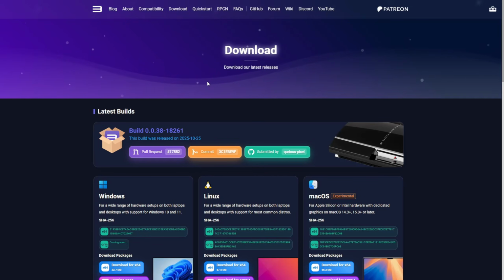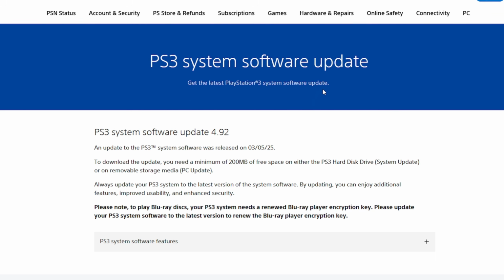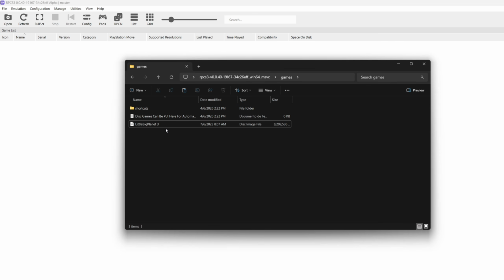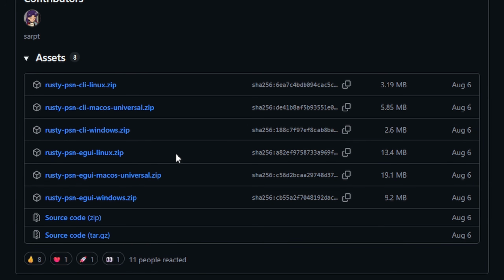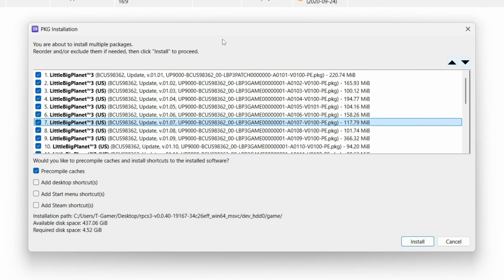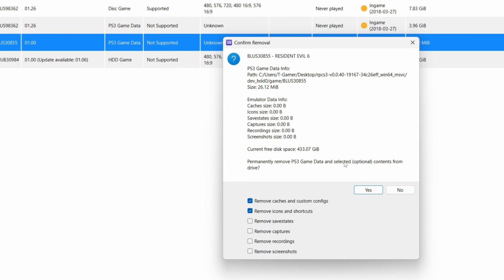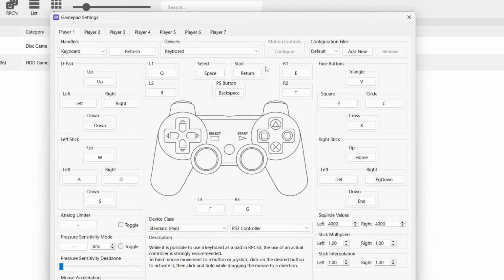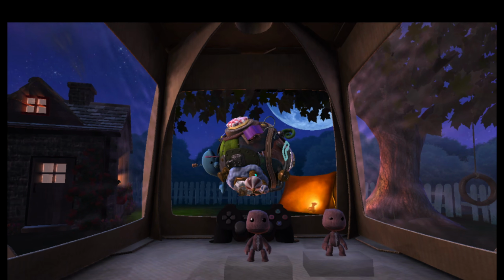RPCS3: PS3 Emulator for PC - 2026 Full Tutorial/Setup Guide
RPCS3, PS3 emulator for PC, has received many upgrades in the last year, improving its performance and stability across several games, and in this 2026 updated video i'll show you how to setup RPCS3 on your Windows PC, how to add and update your games and the best settings you should use for each game to get the best performance and stability. This is the complete step by step guide on how to play PS3 games on PC with RPCS3.

⚠️ In accordance with the YouTube guidelines, this video does not feature how to download copyrighted material (games, BIOS, etc.); doing so would result in the channel being terminated. You must obtain such files on your own.

0:00 Intro
0:22 RPCS3 Setup
4:00 Adding Games (.ISO)
4:55 Adding Games (PKG+RAP)
6:31 Updating Games
10:05 Installing DLC
11:10 Best Settings for each game
12:11 Game Patches
13:08 Controller Setup
14:55 Starting Game